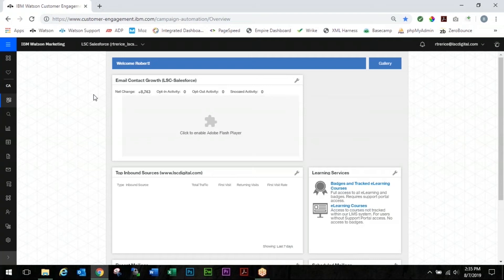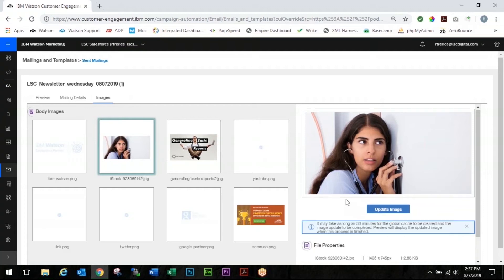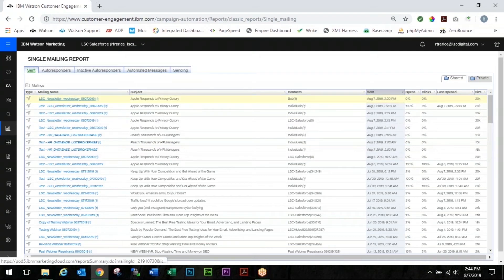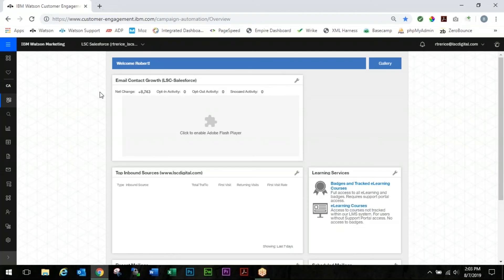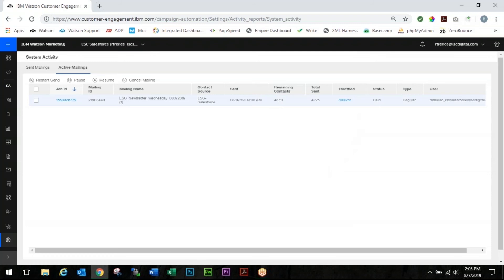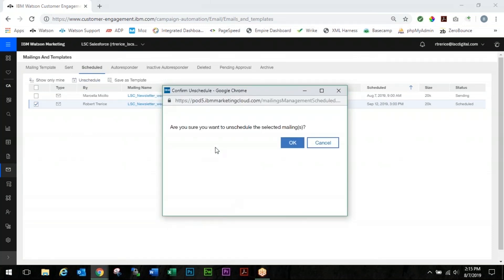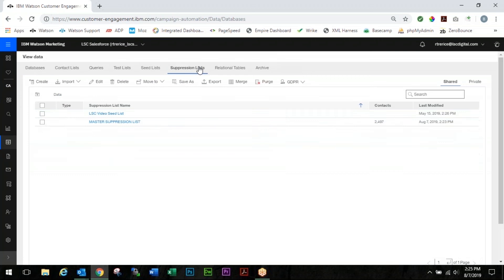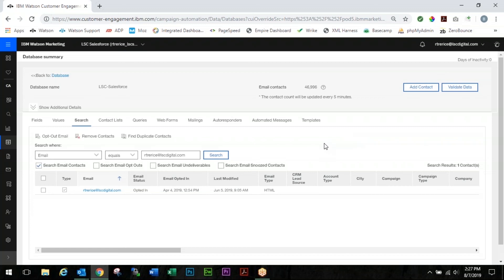The Most Common Mistakes in Acoustic Campaign (formerly IBM Watson Campaign Automation)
Has THIS ever happened to YOU? Bob and Marcella from the LSC Digital team show you the 5 most common mistakes we make in Acoustic (formerly IBM Watson Campaign Automation) and how to fix them.

EDIT: the 'on to send' button is now 'send and schedule.'

The 5 Most Common Mistakes:
Mistake #1 - Sending the wrong Image: 00:45
-Click on the email tab
-Go to the emails and templates section
-Find your mailing in either the sent or sending tab
-Click on your mailing
-Go to the images tab
-Click on the image you want to change
-Find the file to replace your image.
IMPORTANT: images must be the same file. You CANNOT replace a .jpg with a .png, for example.
This change will impact all already sent mailings as well as mailings moving forward.

Mistake #2 - Sending the wrong link: 02:35
-Go to the reports tab and click on the reports (classic) tab
-From the drop down, select single mailing
-Again, locate your mailing in either the sent or sending tab
-From the second drop down menu, select clickthroughs and click the update button
-Scrolling down, you'll see all of your links.
IMPORTANT: name your links if you can when you're building your mailing so each one is easier to find
-Click edit next to the link you want to change
-Replace the link in the dialogue box
This change will impact the link all already sent mailings as well as mailings moving forward.

Mistake #3 - Throttling by Too Few Emails per Hour: 04:42
-Go to the settings tab
-Select the activity reports, and choose system activity from the drop down menu
-Go into the active mailings tab
-Find your mailing and click the radio button to the left of the Job ID number
-Click pause
-When the throttle number becomes a link, click on it
-Type in the new throttle amount and click okay
-Click the radio button again and click resume
-Click okay
Be sure to check back and make sure it's sending at a better rate

Mistake #4 - Scheduling a Mailing at the Wrong Time: 06:34
-Go to the email tab and click on email and templates
-Go into the scheduled tab and find the mailing you want to reschedule
-Click on the radio button to the left of the name

Mistake #5 - Unsubscribing Yourself: 08:12
-Click on the data tab and go to your databases
-Click on the suppression list tab
-Go into your master suppression list
-Click search
-Make sure the search criteria is 'email equals'
-Click the radio button to the left
-Remove the contact
-Check in your main database for your email to make sure the contact is in the database and no longer a suppressed contact